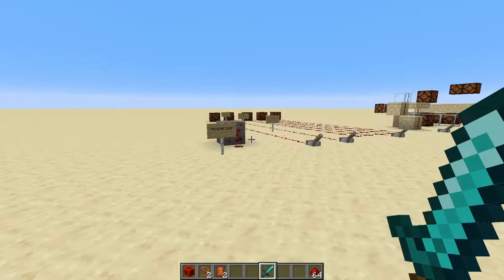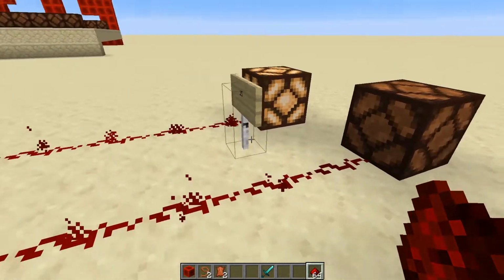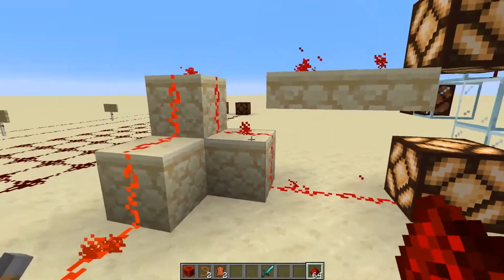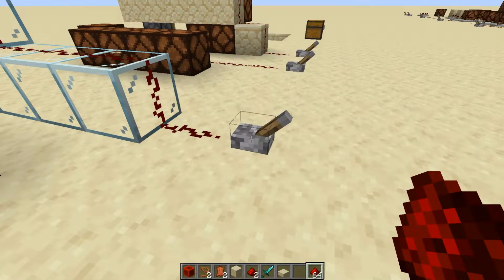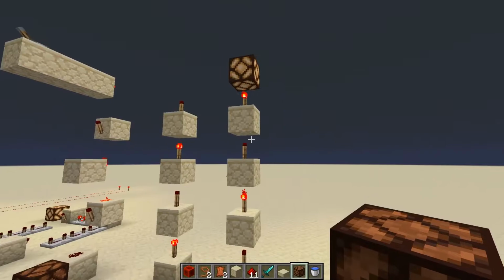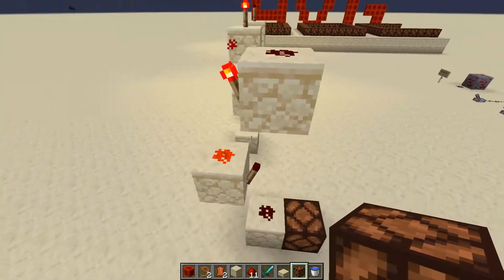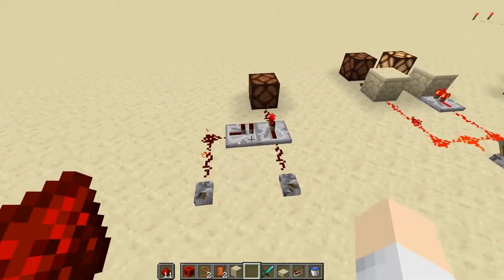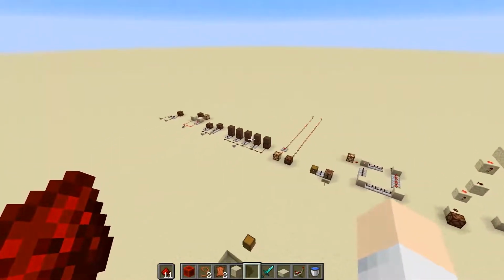REDSTONE TUTORIAL FOR THE AVG. JOE - DUST, TORCH AND REPEATER!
In this tutorial, we will look at the behavior and uses of the redstone dust, torch and repeater in Java edition. Most tutorials assume you know the behavior of all the components, so watching this tutorial series should allow you to understand other people's machines!